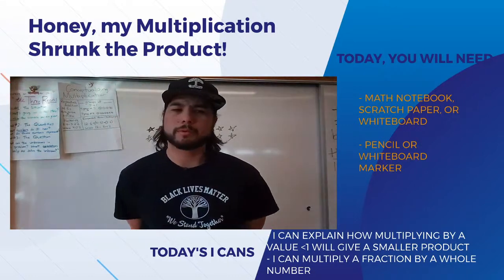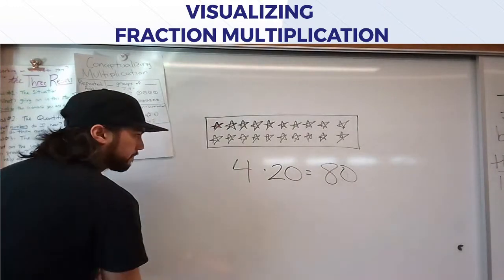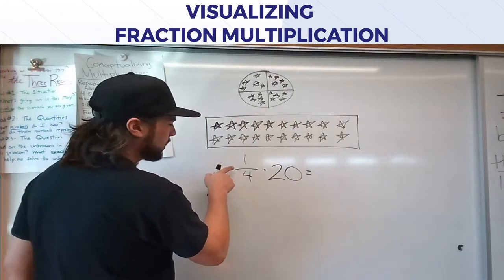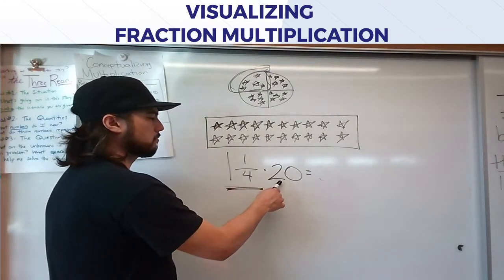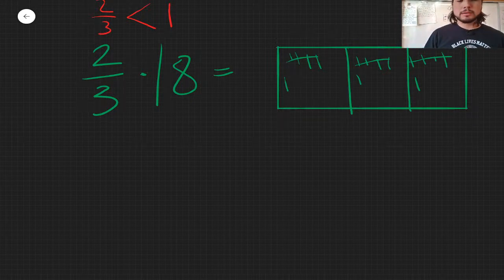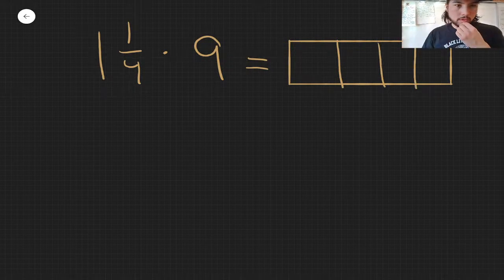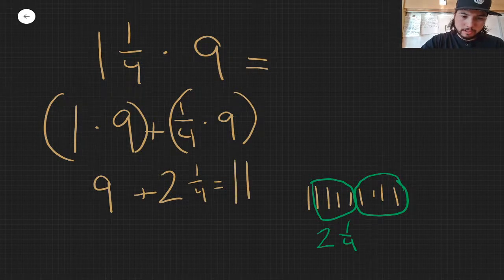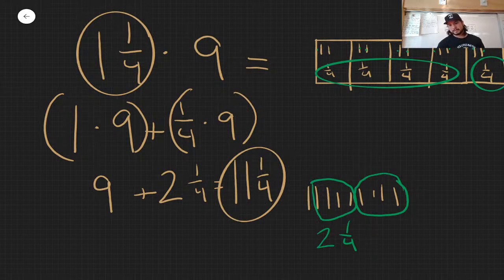Honey, the Multiplication Shrunk my Number!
Many mathematicians have been noticing that when you multiply a whole number by a fraction, the product is smaller than the whole number. Let's investigate what's actually happening here, and expand our conceptual understanding of multiplication.